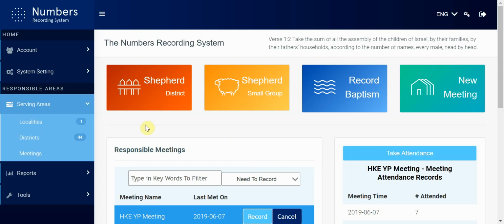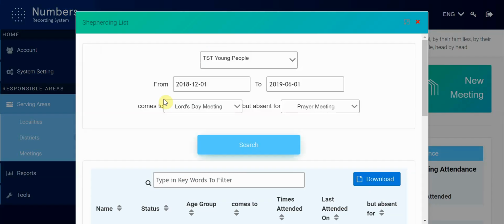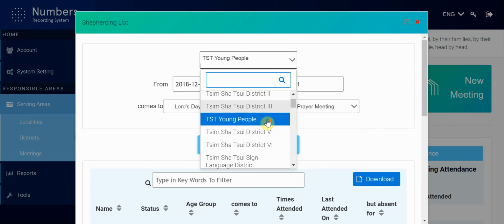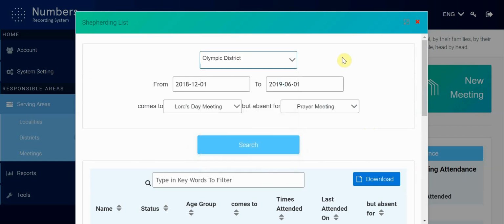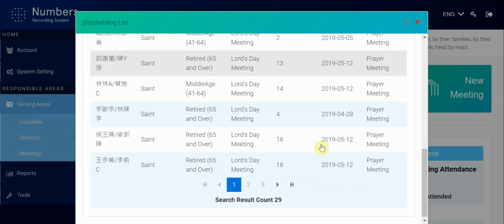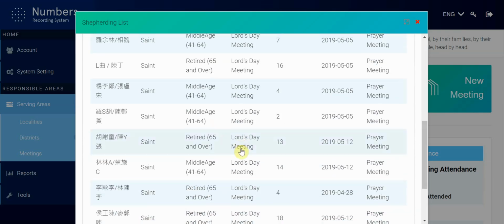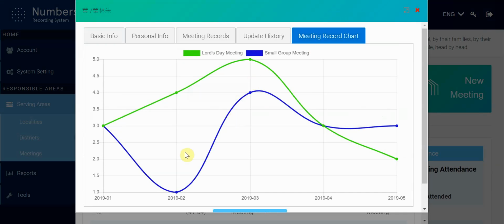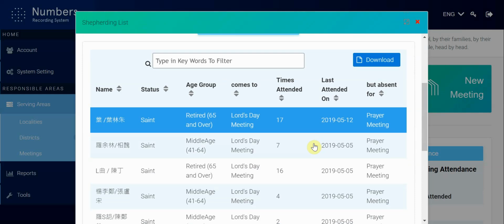NRS Tutorial - District Shepherd List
How to generate a shepherding list for a district. Can look up attendees who have been coming to one type of meeting but not the other.